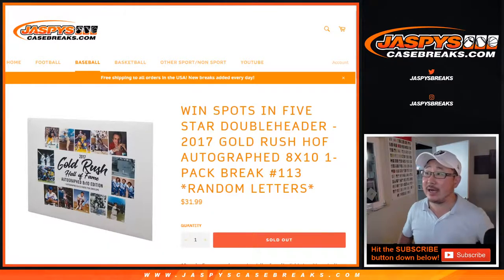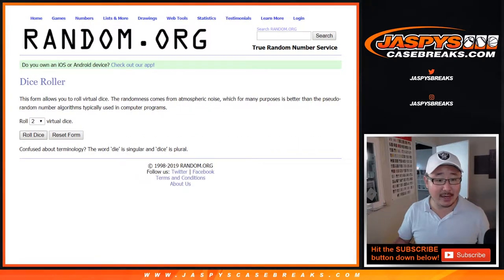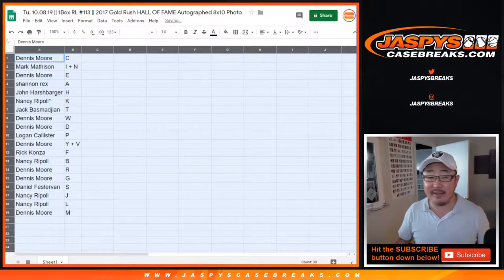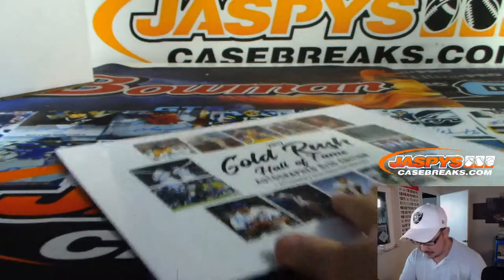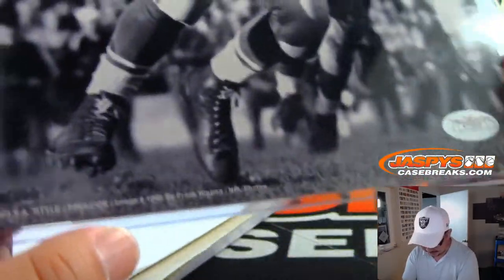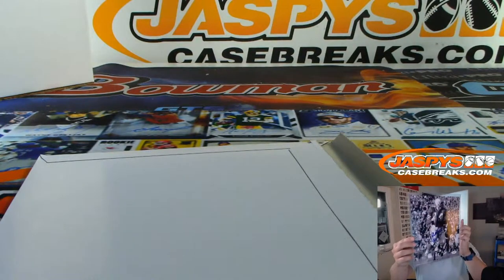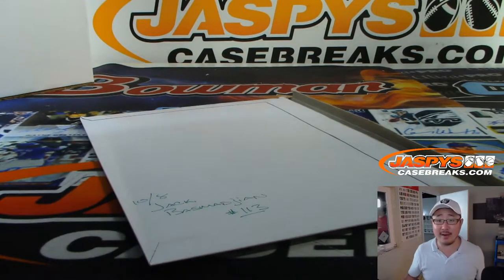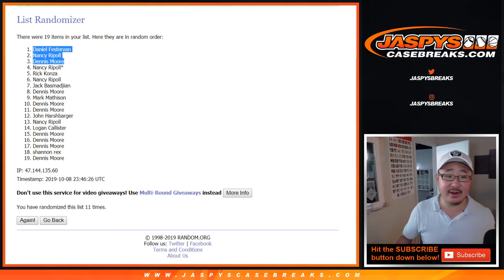Tu, 10.08.19 || 1Box RL #113 || 2017 Gold Rush HALL OF FAME Autographed 8x10 Photo